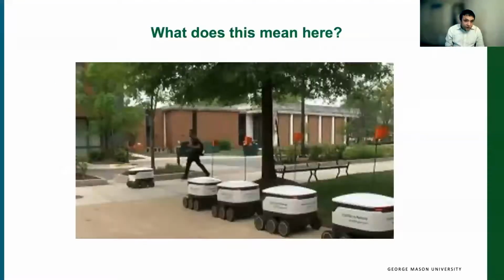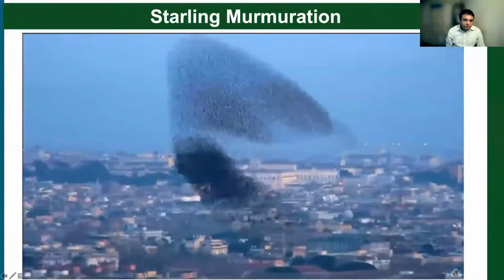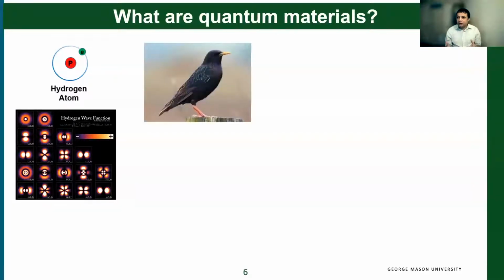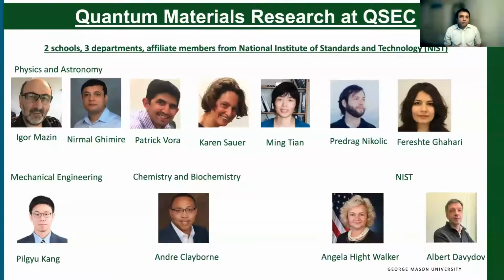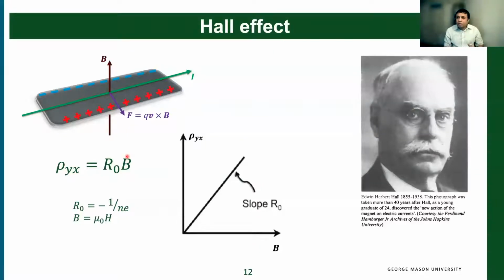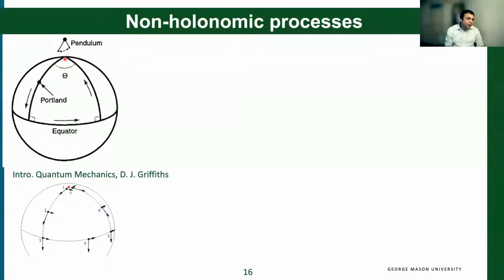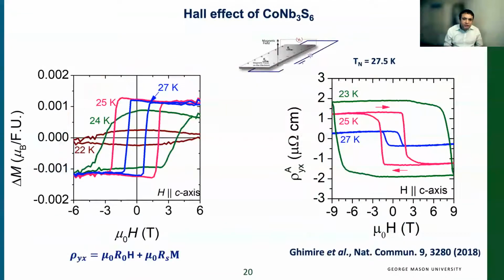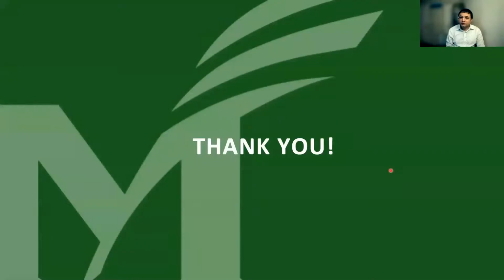Mason Quantum Week Day 2: Quantum Materials Introduction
Professor Dr. Nirmal Ghimire's presentation "Quantum Materials Introduction" for the Quantum Week hosted by Quantum Science and Engineering Center, George Mason University, at 9:00 am Friday, 4/22/2021.